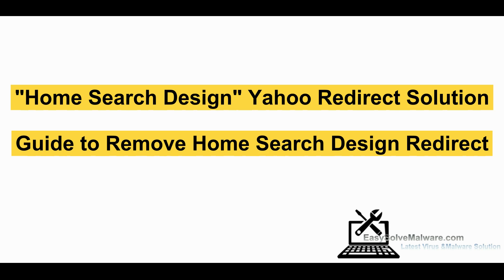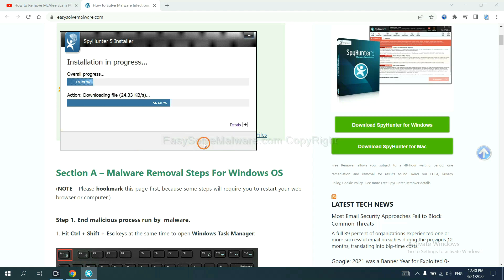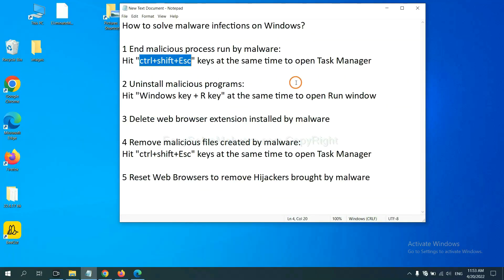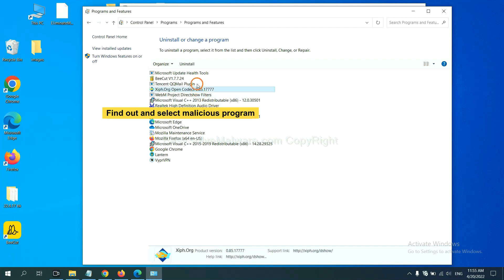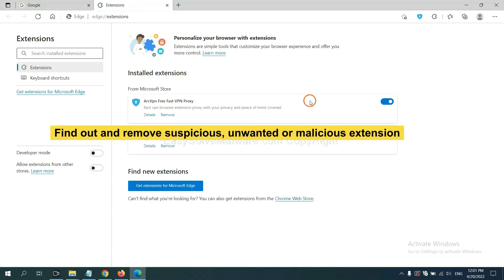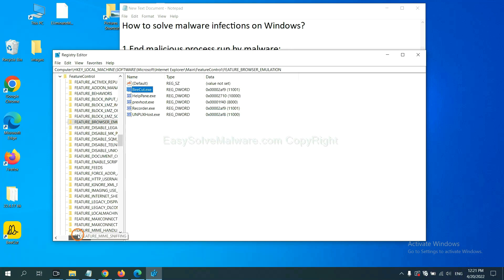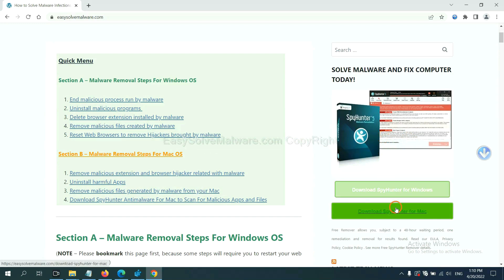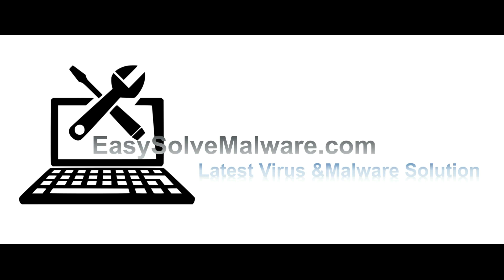Home Search Design redirect virus [Yahoo Redirect] Removal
Home Search Design is a browser hijacker that redirects Google to Yahoo. This video will show you how to remove Home Search Design redirect. If you want to understand the removal steps better, please